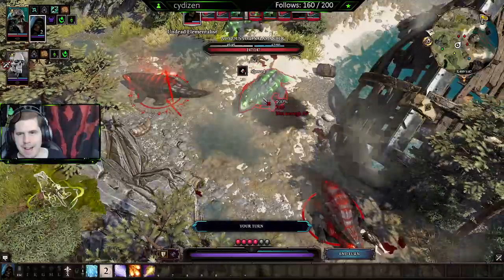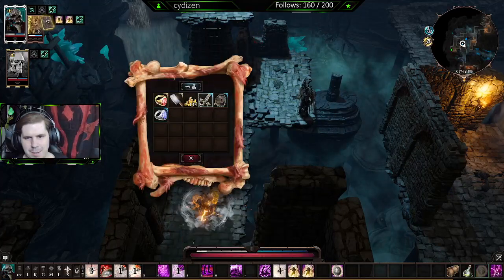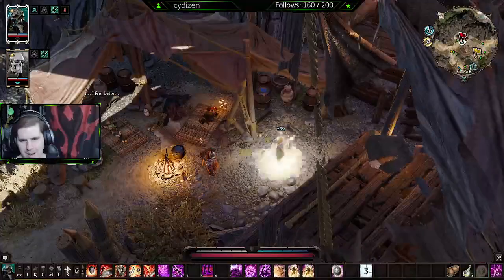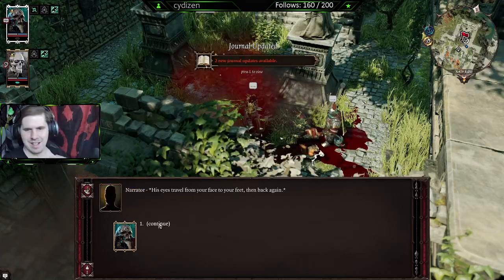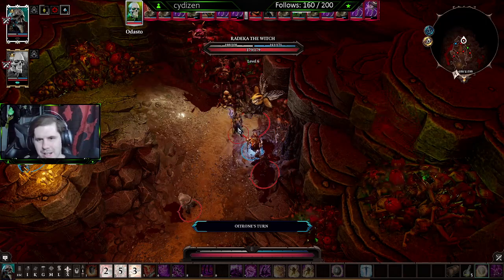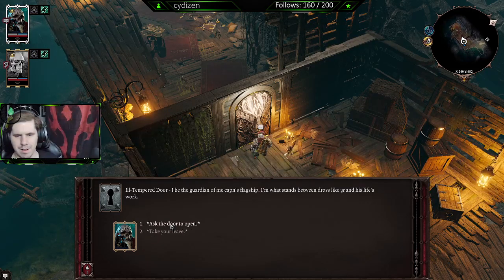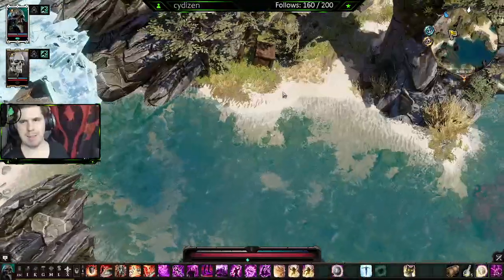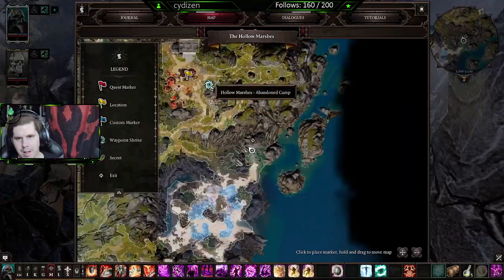Undead Lone Wolf Duo: Session 4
Blasting through the latter half of Fort Joy, and its swamps!